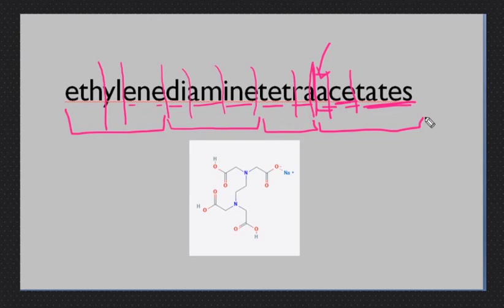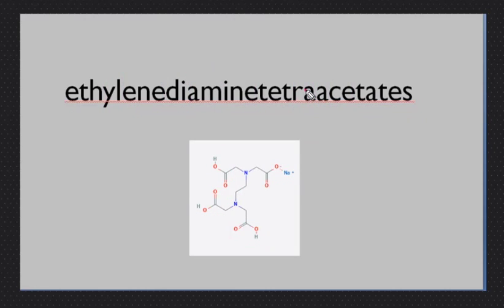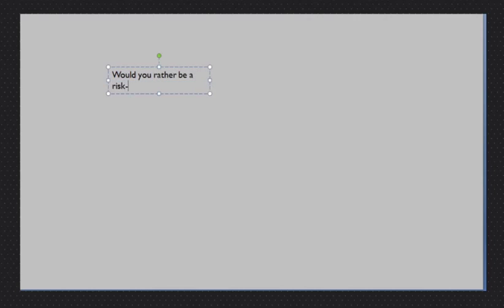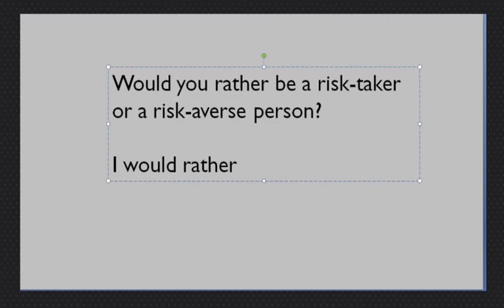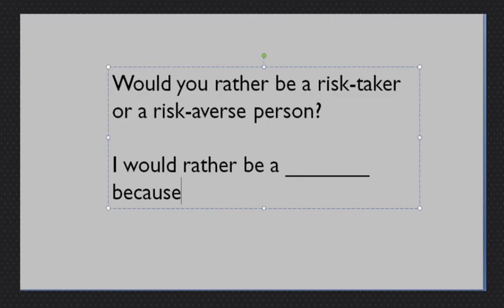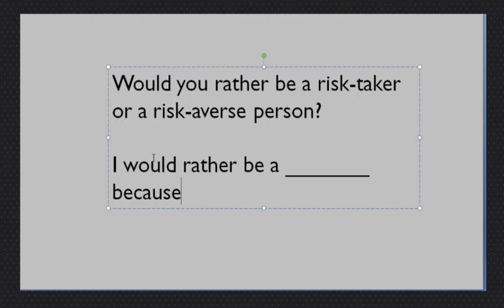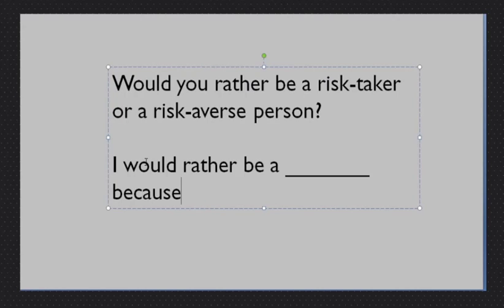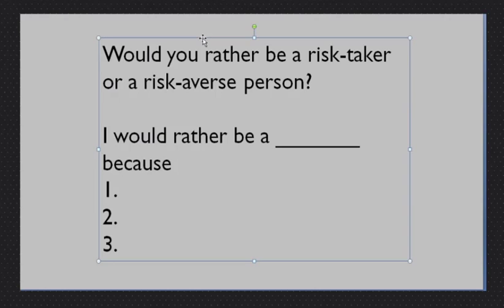Learning English. What are they doing? Part I - Lession 11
Welcome to my next lesson.
This video will challenge your listening comprehension skills and help you progress in your English study.
Just listen, watch and repeat after me, everything I say.
This is the fastest and easiest way to pick up basic English!
Thanks!

kolay ingilizce öğrenme,
לימוד אוצר מילים באנגלית,
engelska svenska,
cambridge advanced learner's dictionary,
tiếng anh lớp 1,
apprendre a parler anglais,
apprendre anglais,
engels leren praten,
teaching english,
apprendre à parler anglais couramment et gratuitement,
英会話 を 学ぶ,
lære seg engelsk,
english speaking course in hindi,
영어 학습 방법,
αγγλικη αλφαβητα,
angol nyelvtanulás online,
μαθαινω αγγλικα,
موسوعة تعلم اللغة الانجليزية,
ingilizce öğreten uygulamalar,
englannin oppiminen,
imparare a scrivere in inglese,